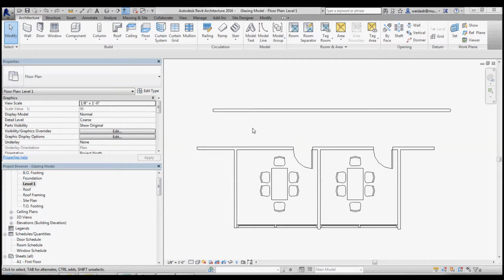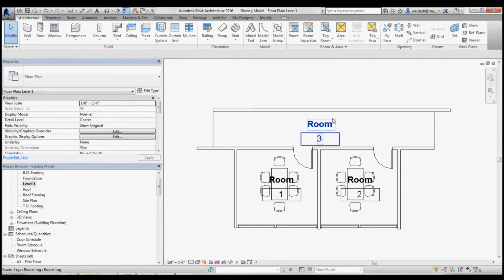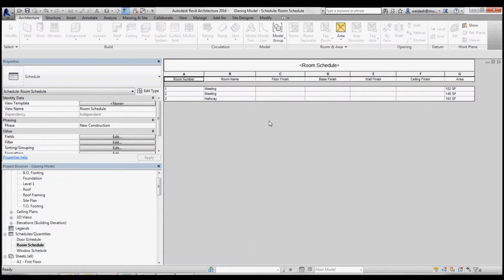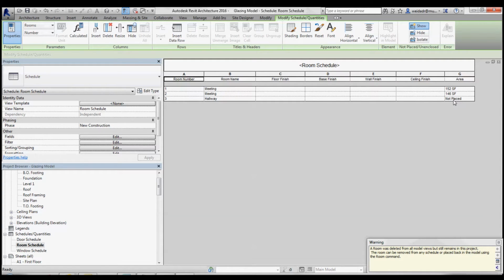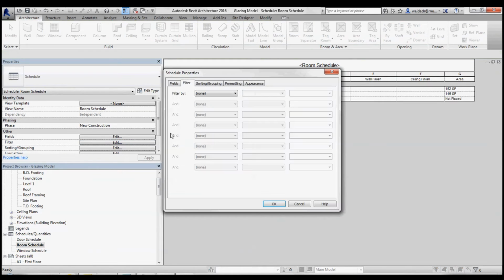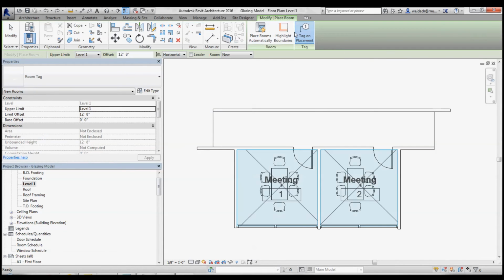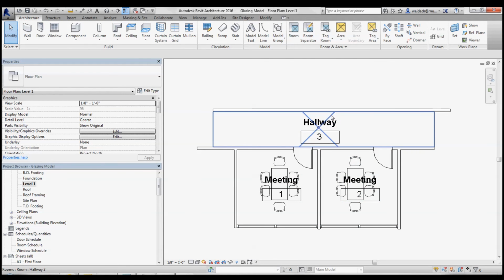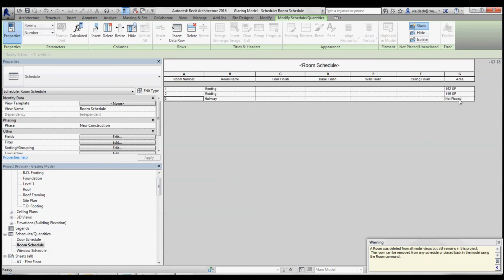Revit Lesson - Managing rooms in your model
Often after many design iterations, you find multiple rooms showing up in a room schedule that no longer exist in your design. In this video I will show you why, how you can delete them and explain that sometimes it Is worthwhile to filter them from the schedule instead of deleting the "Not Placed" rooms.